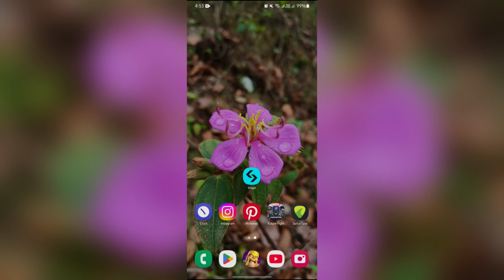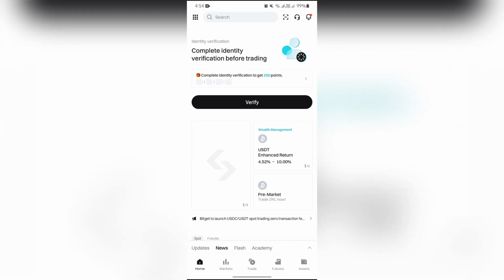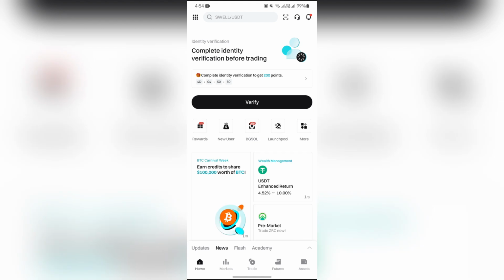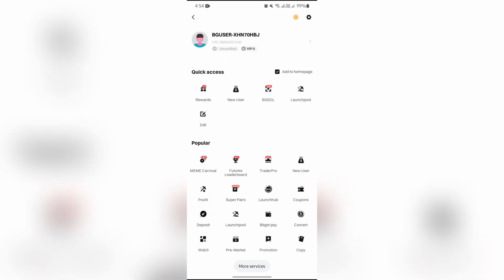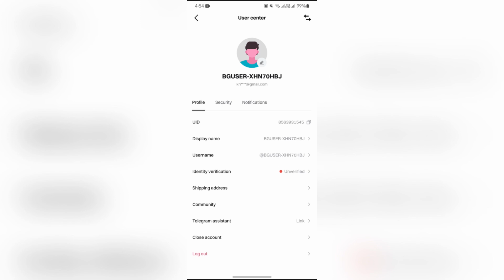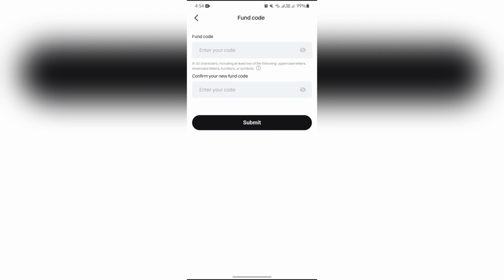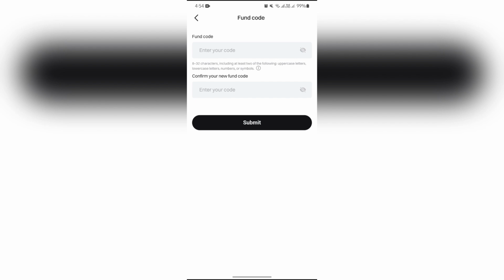How to Add Fund Code in Bitget 2024 | Enter Fund Code for Deposits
Learn how to add a fund code when depositing into Bitget to make sure your transactions are processed correctly. This guide explains how to enter the necessary fund codes for smooth deposits in 2024.